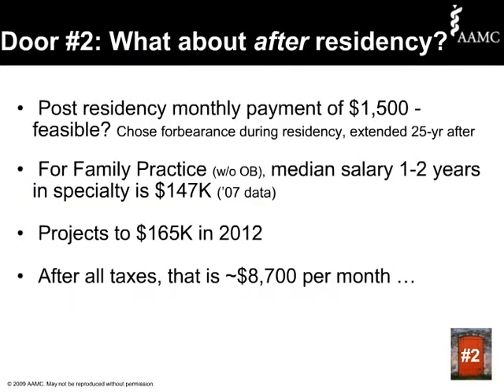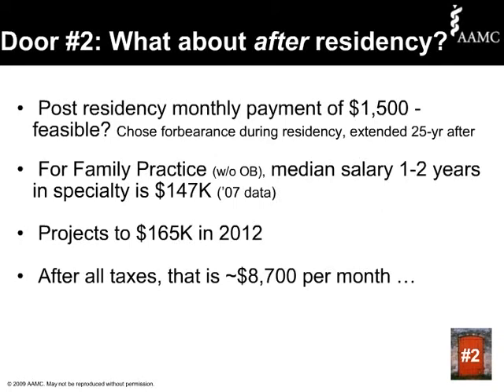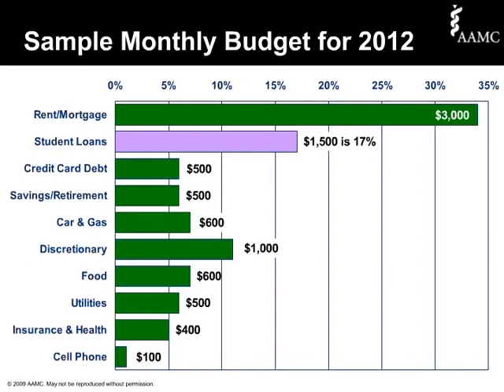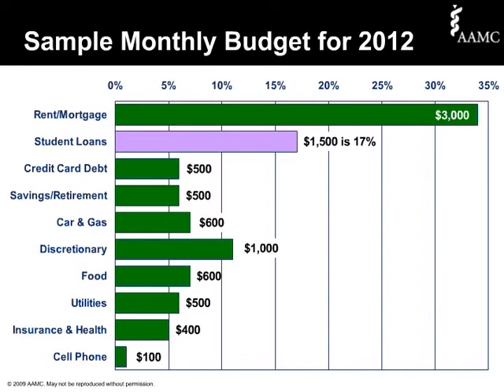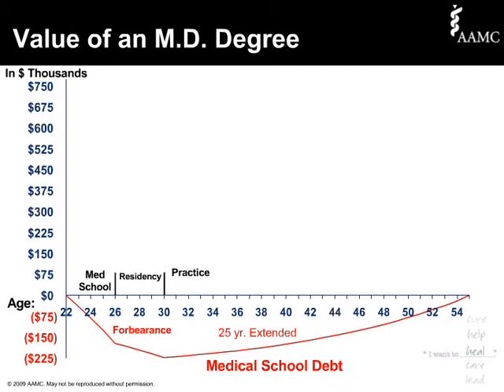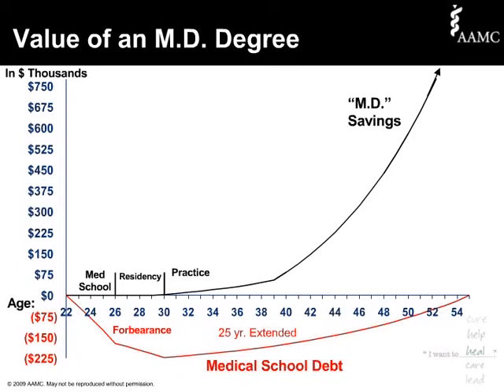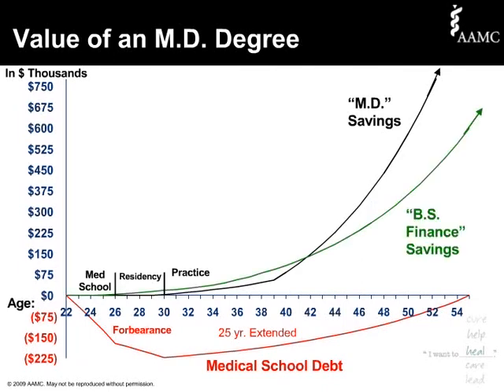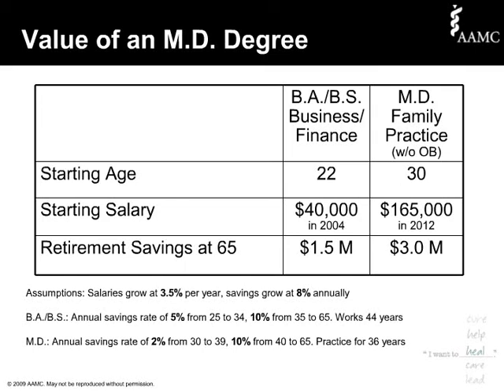The Economics of Becoming a Medical Doctor - Pt 3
A narrated presentation explaining the most common repayment strategies during residency. Includes information on the new programs Income-Based Repayment and Public Service Loan Forgiveness, and a discussion of the economics of earning an M.D. degree by following "Dr. Median" from medical school to retirement. Targeted to medical students, residents, and financial aid staff.